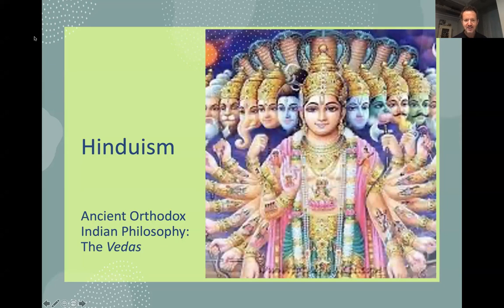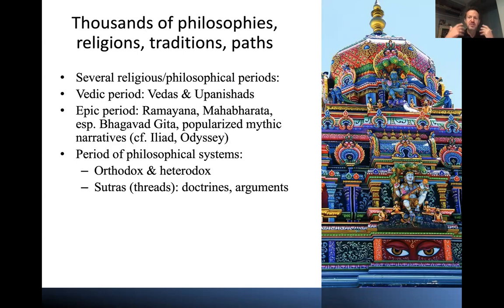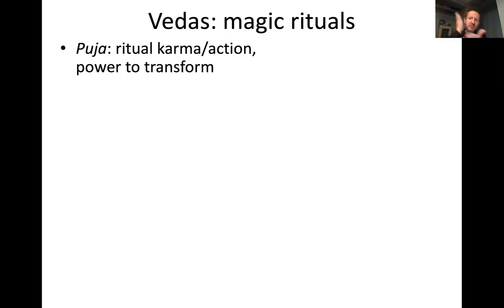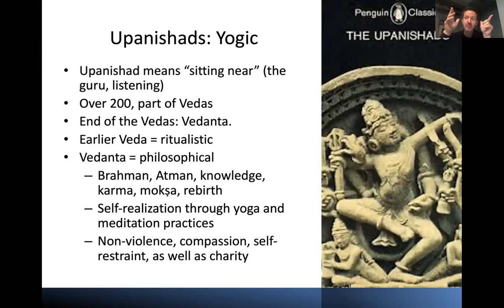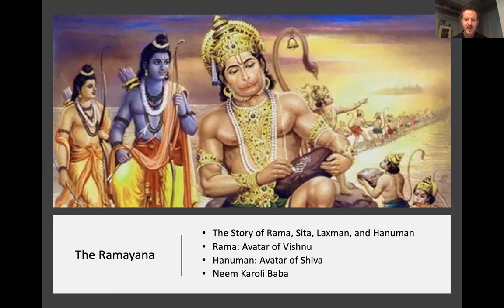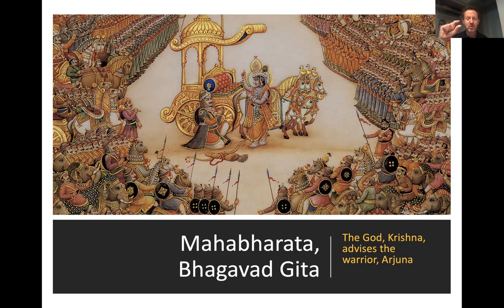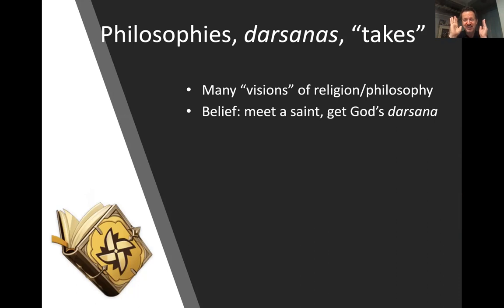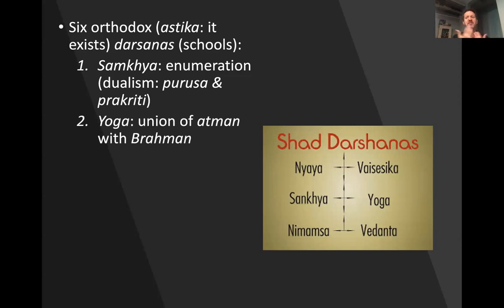Ancient Orthodox Indian Philosophy The Vedas